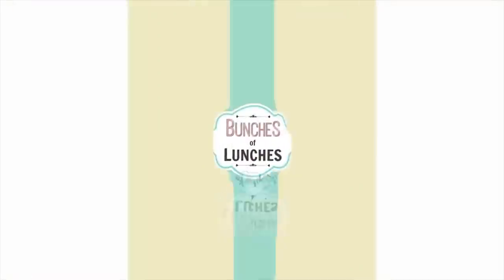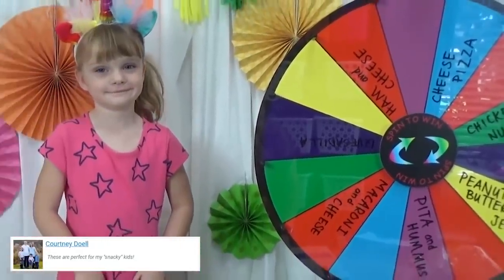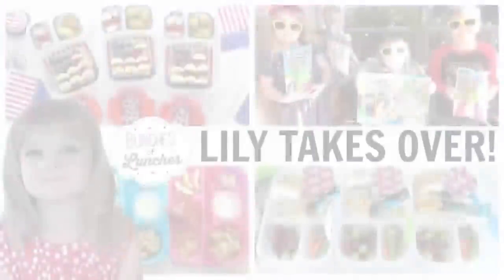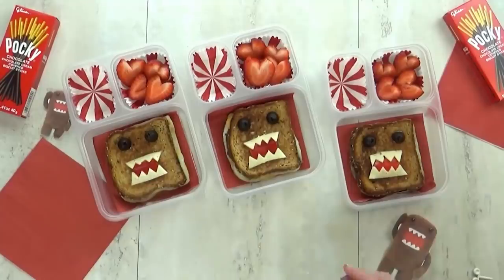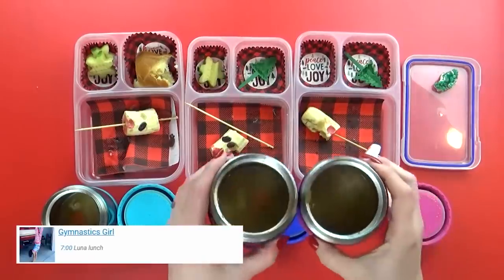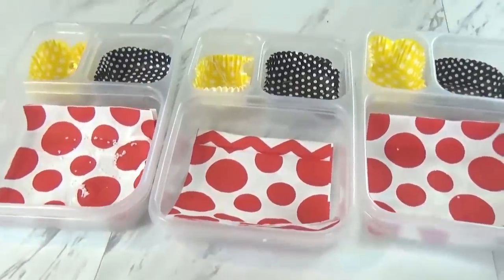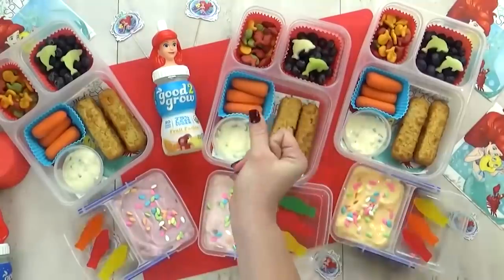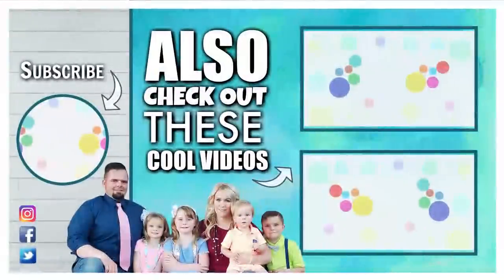Best Of Bunches Of Lunches 2018 🍎 The Family Fudge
Back when we decided to give making lunch videos a try, we never thought it would turn into this! So much fun and so many memories were made in 2018 and we are so excited for where 2019 will take us! Take a look back as my favorites from the year and make sure to let me know which lunch was your favorite!